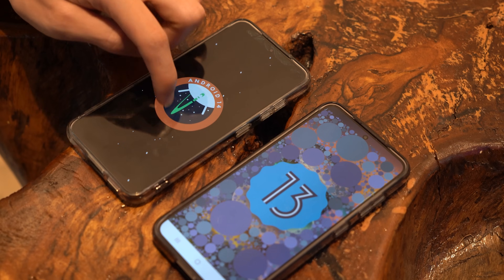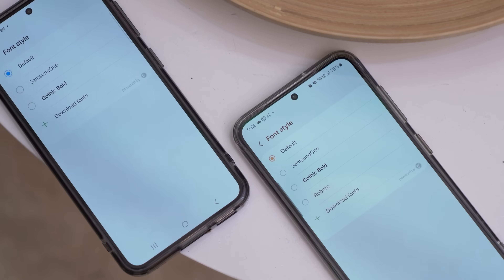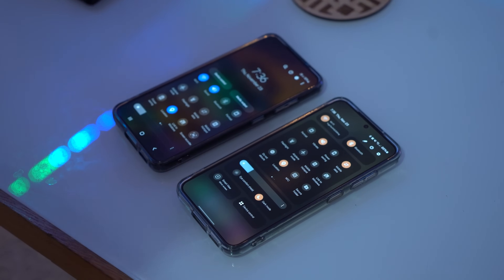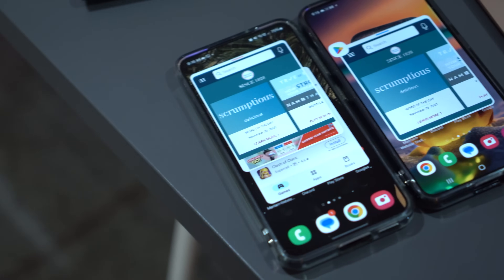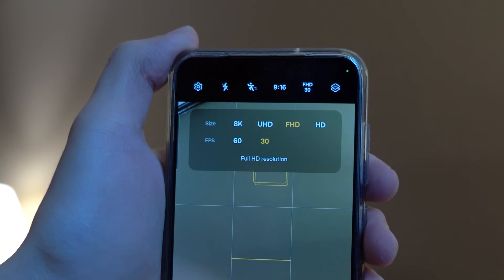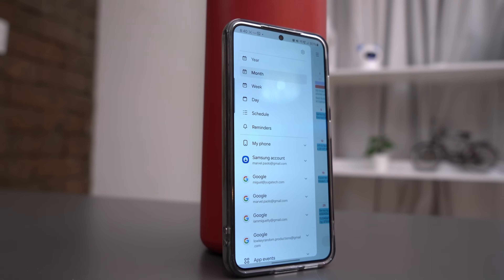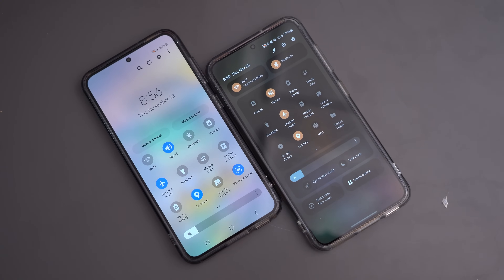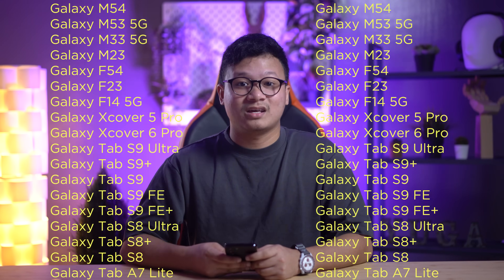Samsung One UI 6: New Updates and Features!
In this video we go through the updates Samsung's One Ui 6 brings along with Android 14.